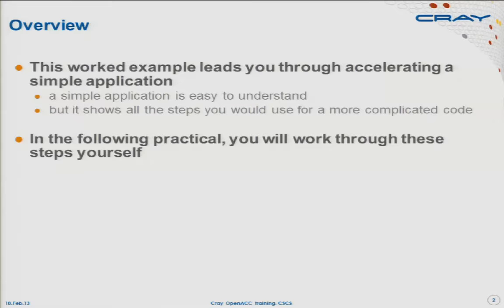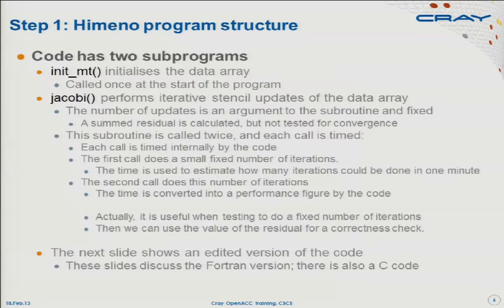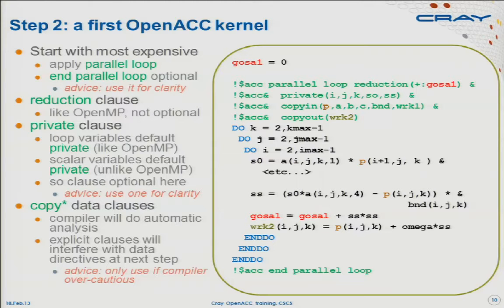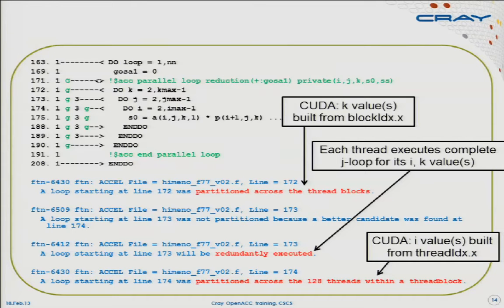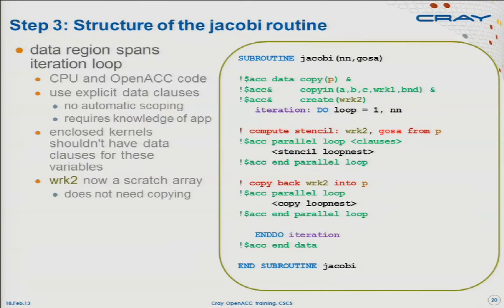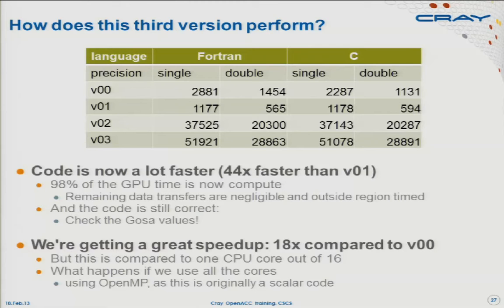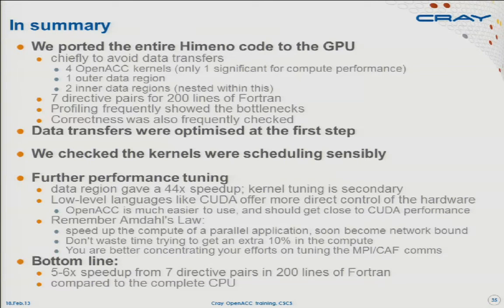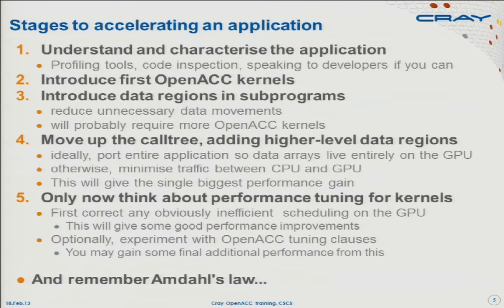OpenACC Tutorial: Porting Example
Alistair Hart (Cray) Introduction to OpenACC and CUDA Programming on the Cray XK7 Platform, 18-19 February 2017 - Course organized by Swiss National Supercomputing Centre CSCS, Lugano, Switzerland.

Alistair Hart (Cray) Peter Messmer (NVIDIA) (CSCS) Introduction to OpenACC and CUDA Programming on the Cray XK7 Platform, 18-19 February 2017 - Course organized by Swiss National Supercomputing.